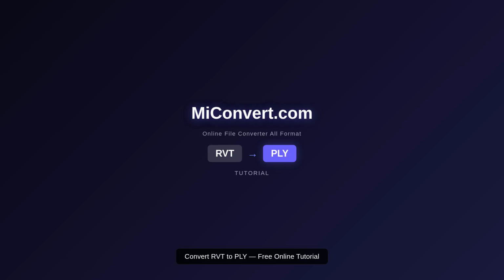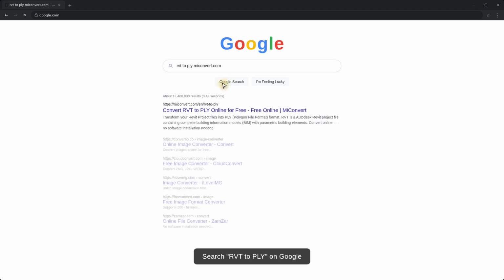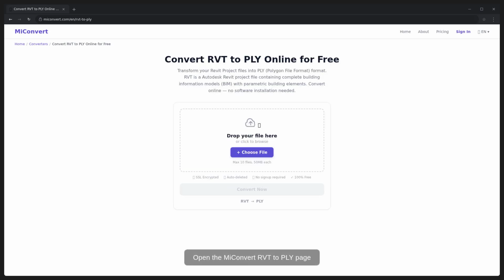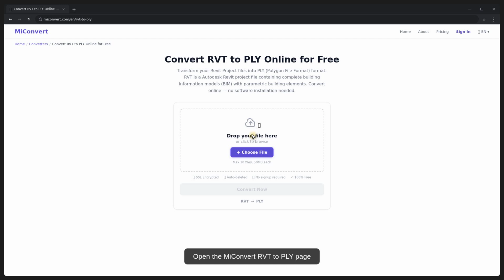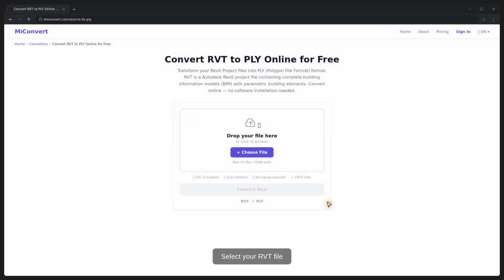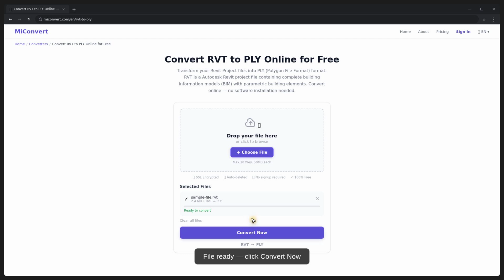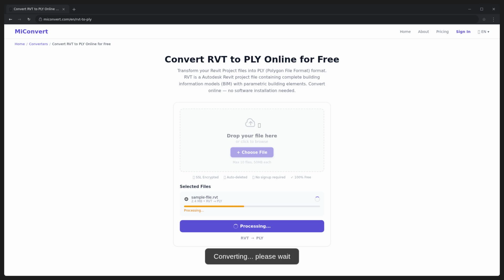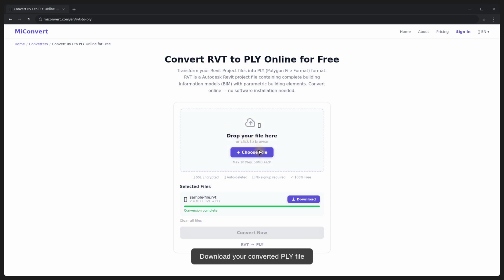Convert RVT File Extension to PLY (No Software Needed)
Detailed guide on how to convert RVT files to PLY quickly, for free, and without losing original quality. Perfect if you need to process file formats, reduce size, or upload files to systems that only support PLY format.

⏳ Main video content:
0:00 - Intro to RVT to PLY converter
0:06 - How to search on Google
0:14 - Accessing MiConvert for free
0:20 - Uploading the RVT file to the system
0:28 - Starting the conversion to PLY
0:35 - System is processing online...
0:41 - How to safely download the PLY file
0:48 - Outro and thanks